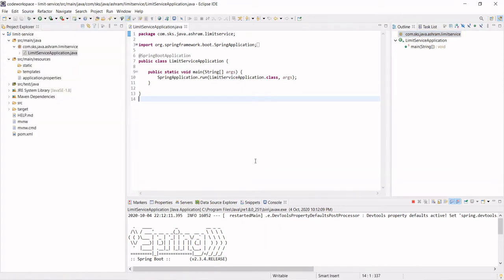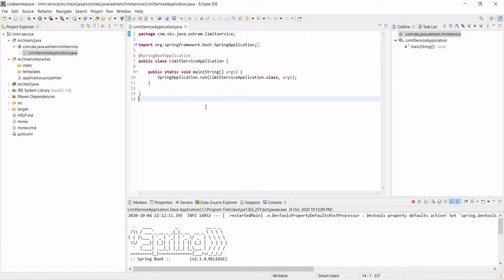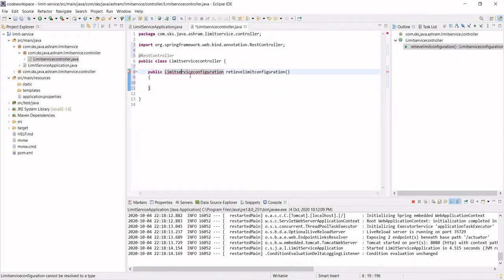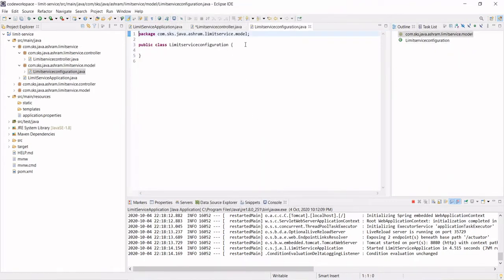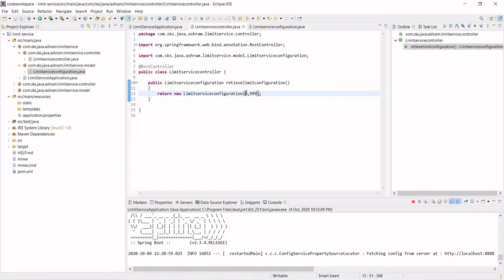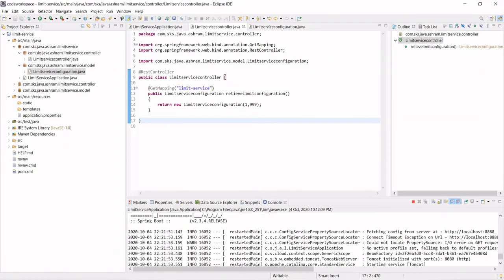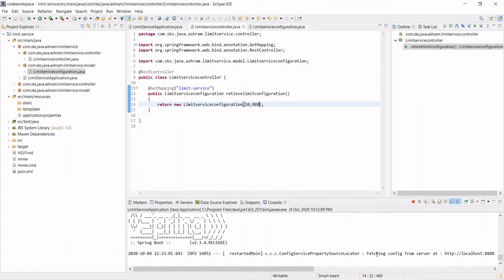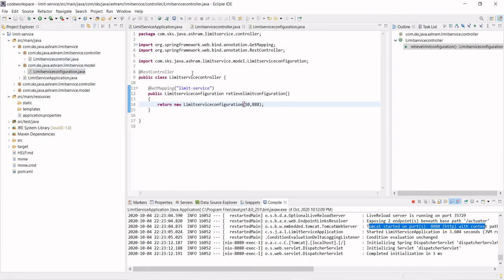Steps: 02 Spring Boot, Hard coded Limit Microservice Step-02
Spring Boot, Hard coded Limit Microservice
Manual configuration to return minimum and maximum limit to consumer.